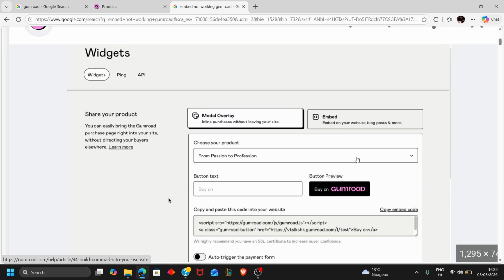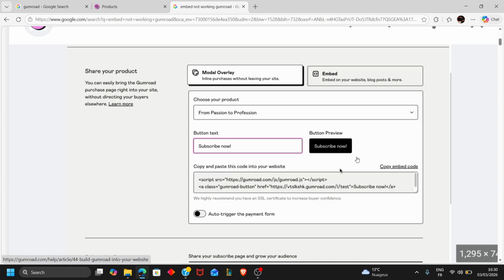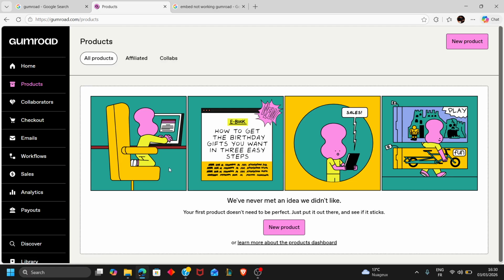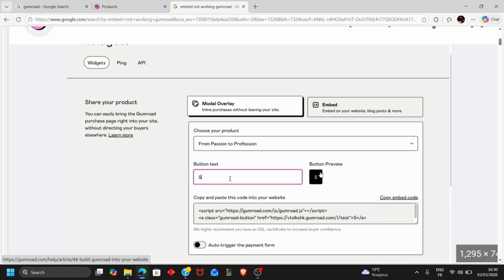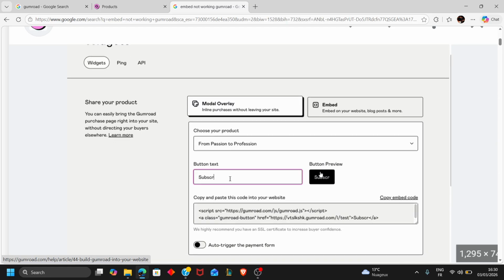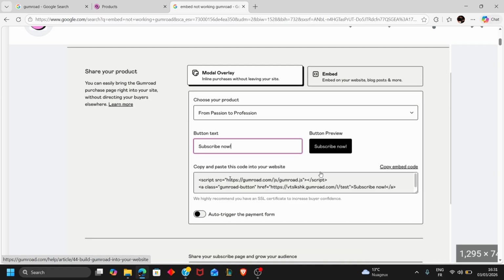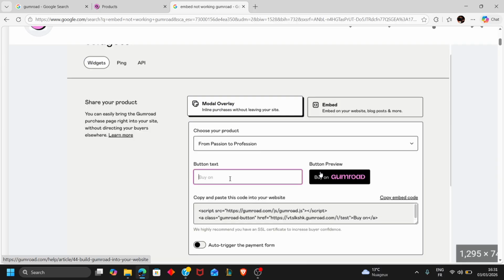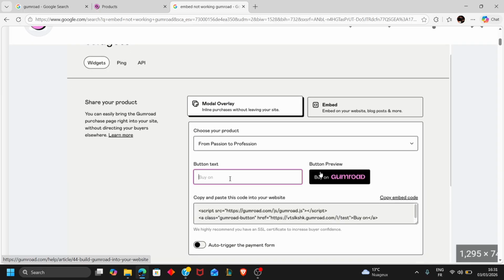How To Fix Embed Not Working On Gumroad! Tutorial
Today we talk about fix embed not working on gumroad,gumroad embed not working,gumroad tutorial,how to use gumroad